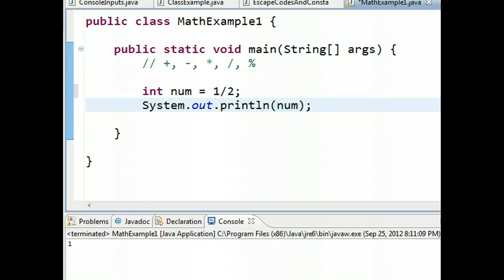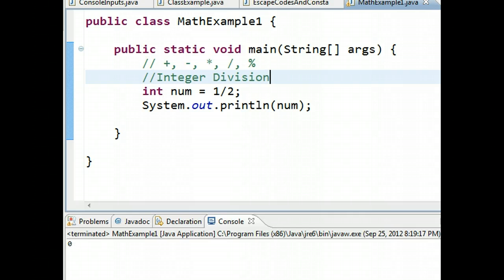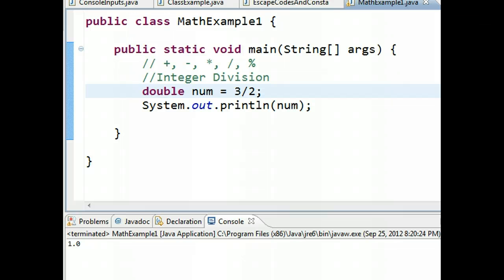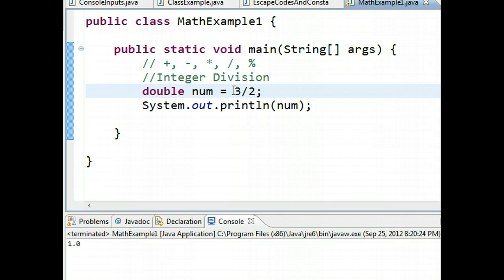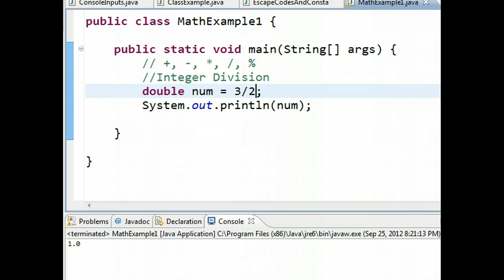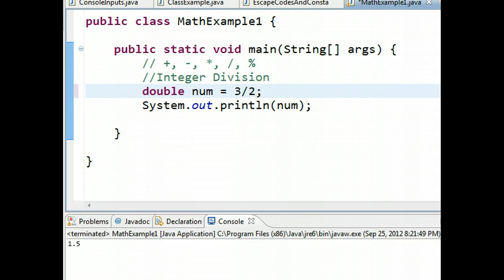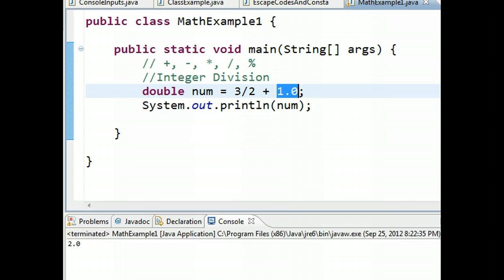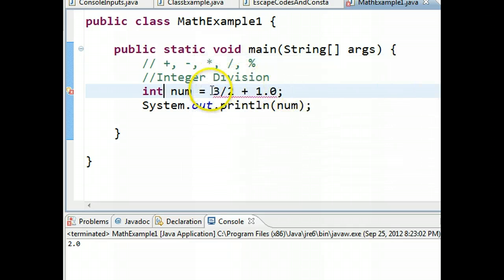Java - Integer Division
This video goes through the concept of integer division.